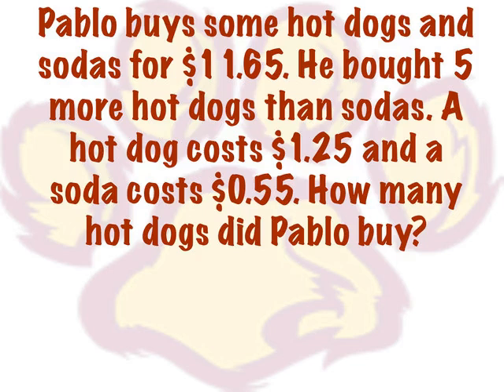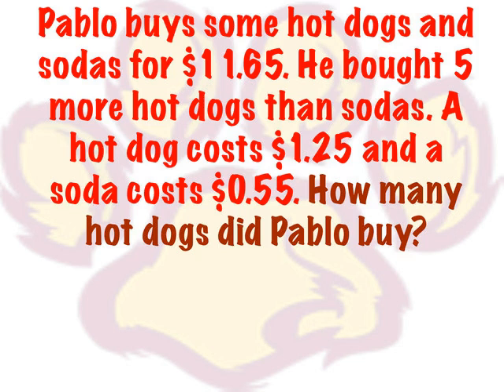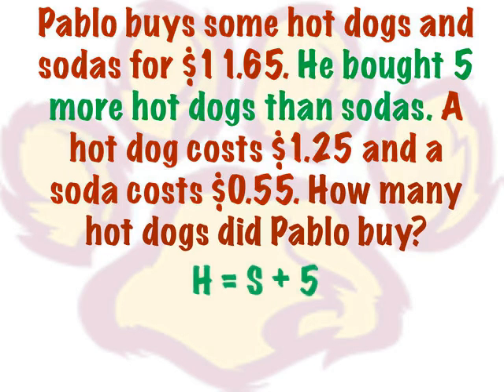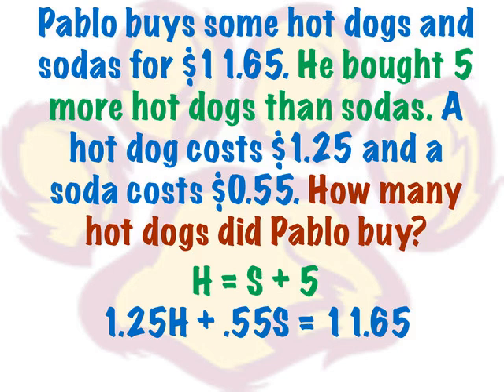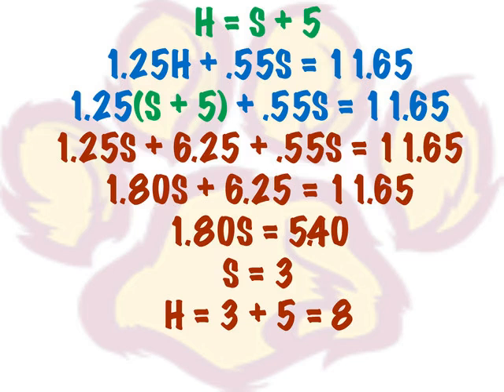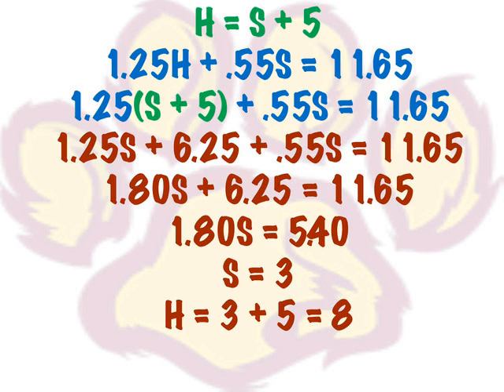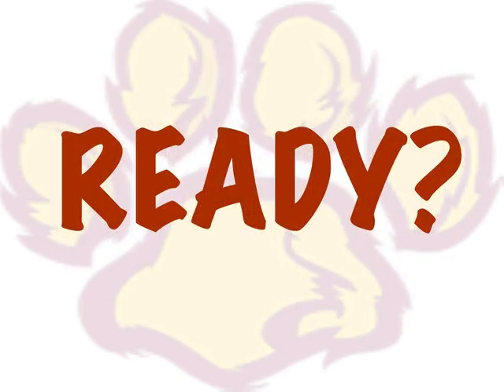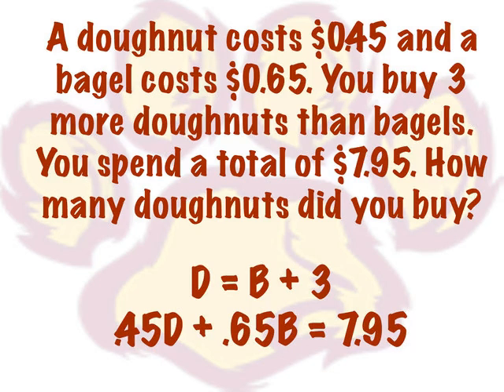Mr. Anderson Explains: Systems of Equations Complex Word Problems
Systems of Equations Complex Word Problems